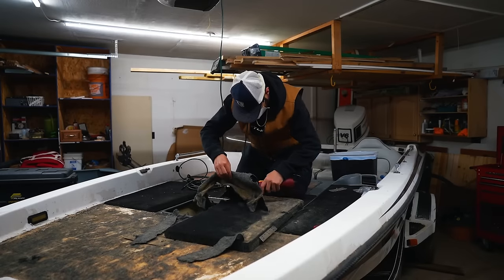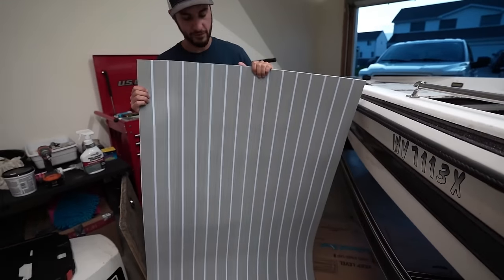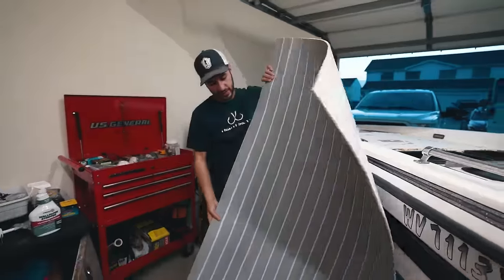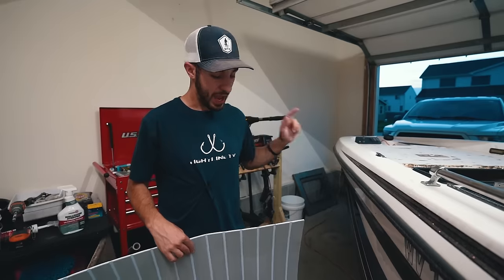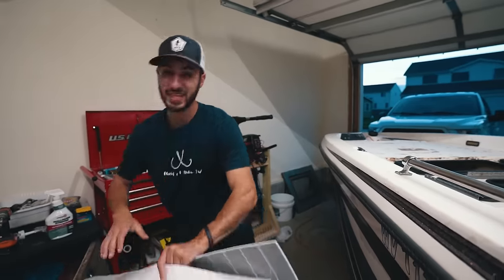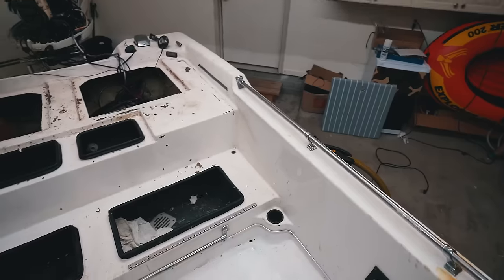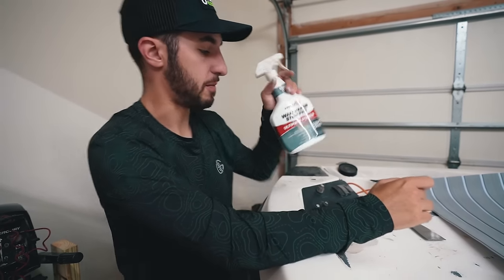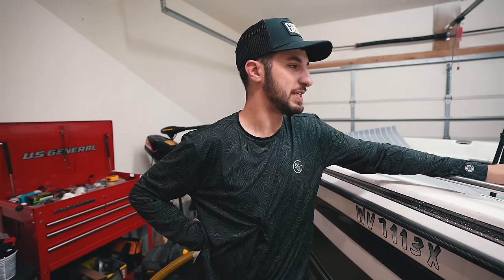I Bought Amazon BUDGET SeaDek For MY BOAT! (Is It Worth It?)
EVA I used

PRODUCTS USED

Eva Foam